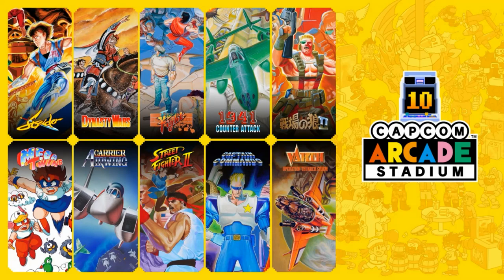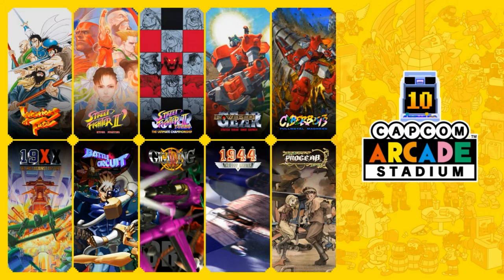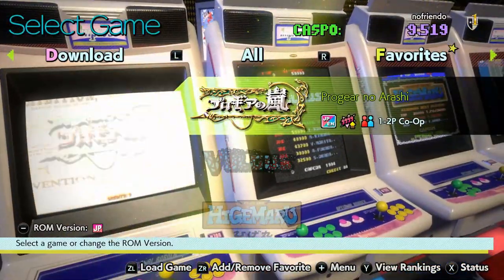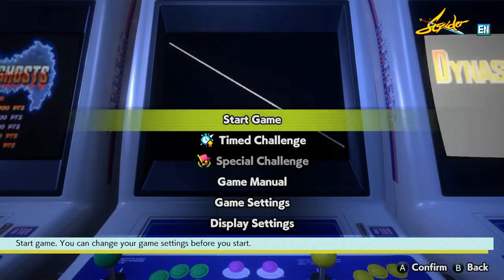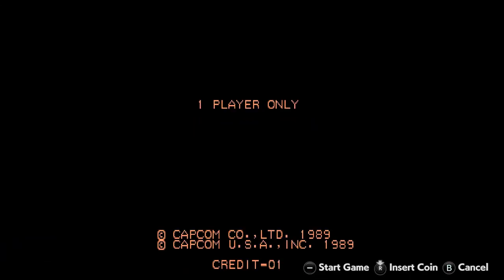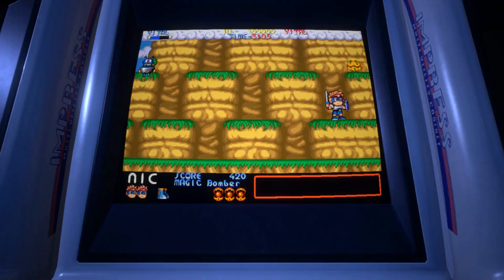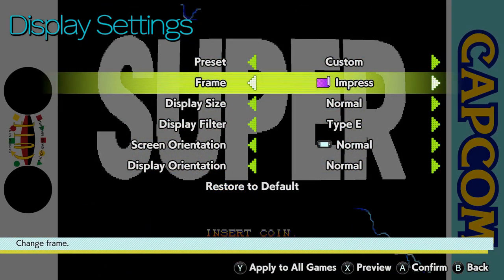Capcom Arcade Stadium| Nintendo Switch| Impressions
Here is a quick impressions of the Capcom Arcade Stadium on Nintendo Switch. It is worth it?